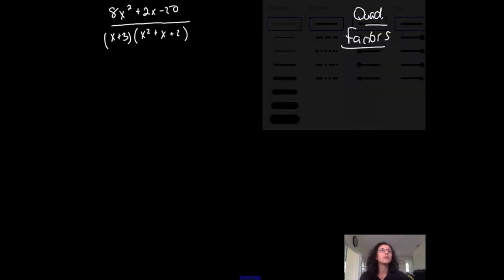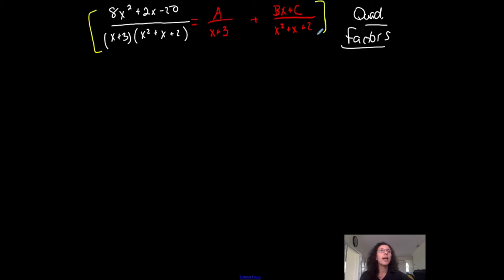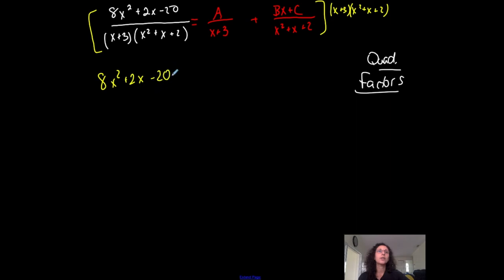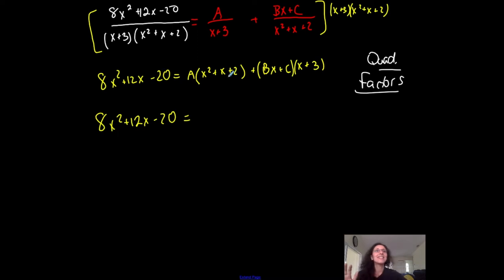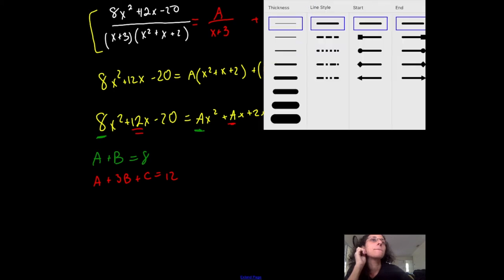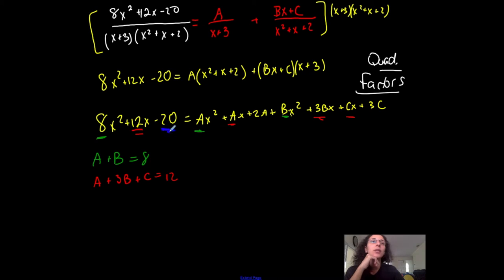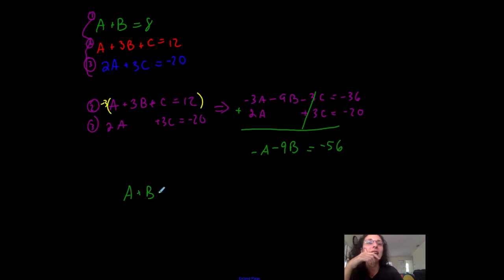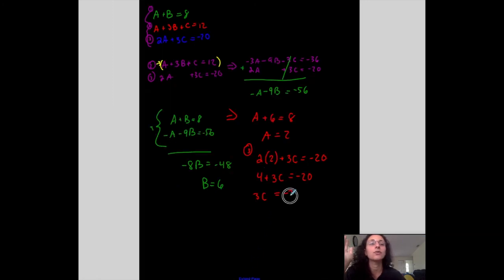Precalculus | Partial Fraction Ex 3 | Quadratic Factor